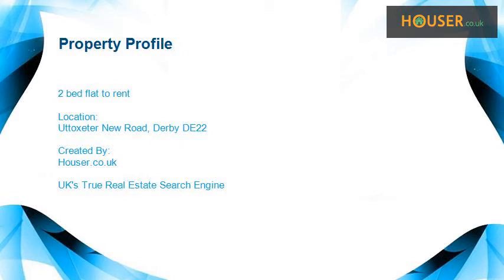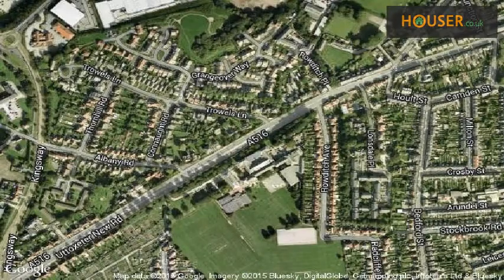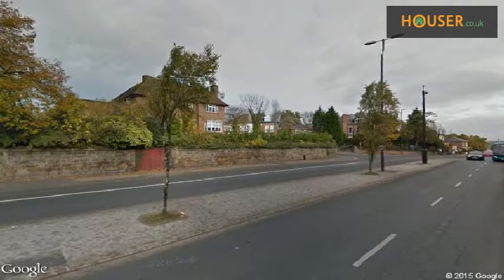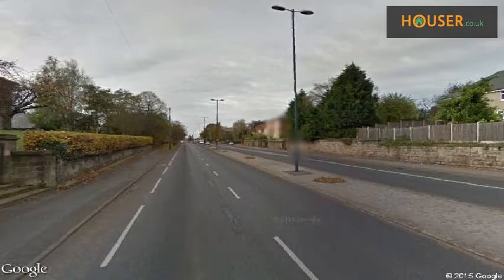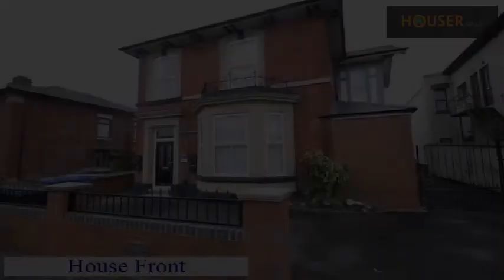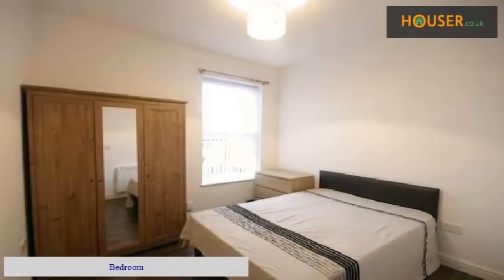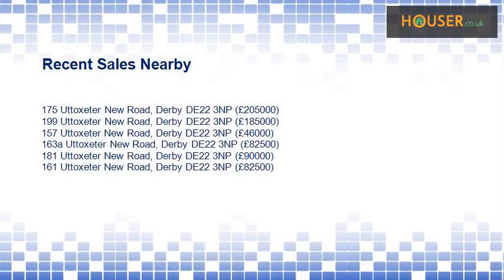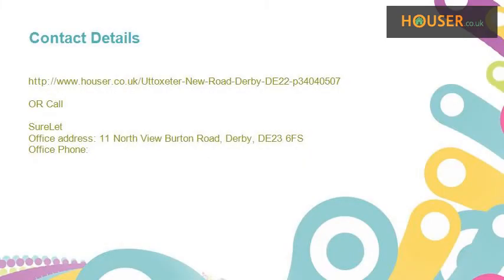2 bed flat to rent on Uttoxeter New Road, Derby DE22 By SureLet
***modern luxury furnished apartment*** Internally comprising entrance in to spacious open plan lounge diner and kitchen area complete with appliances, two double bedrooms and modern shower room. The property further benefits from a private car park with allocated parking, low energy consuming electric heaters and UPVC double glazing. Council Tax Band A, Energy Efficiency Rating C. Please contact SureLet on for more details. Fees Apply.